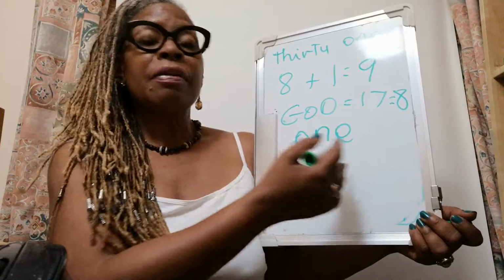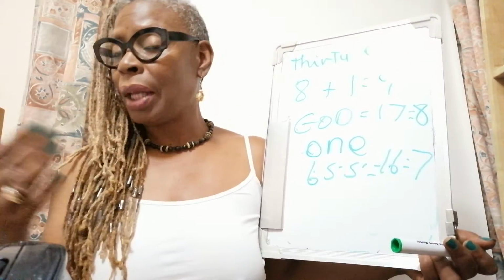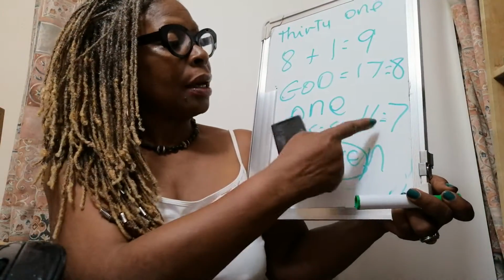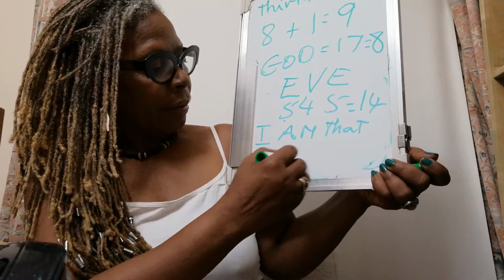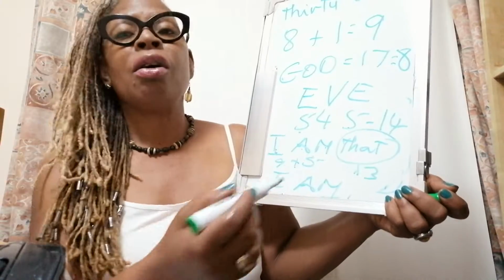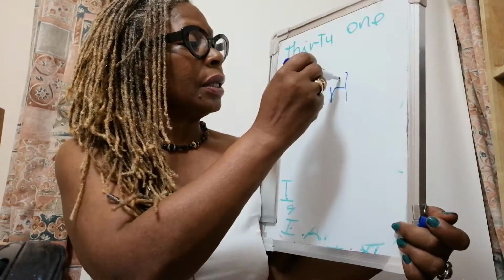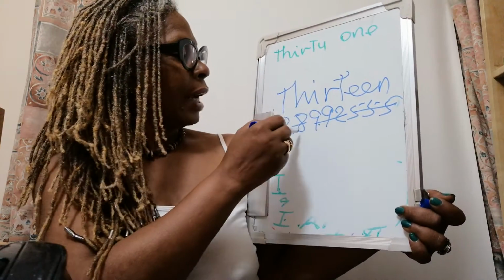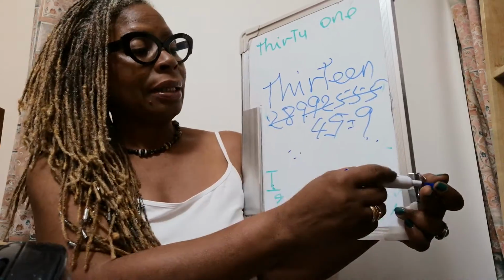Deep insight into the number 3 Numerology and Spirituality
3 - One of the most creative numbers
To help you understand what numerical vibration is responsible for your life purpose like Steve Jobs, founder of  Apple Macintosh?